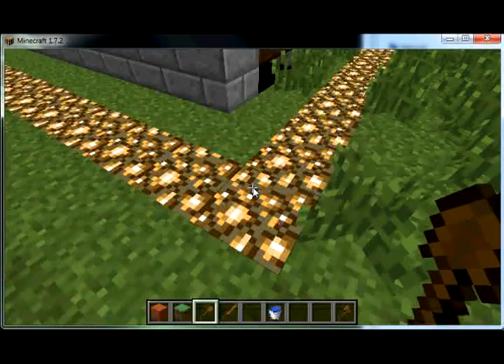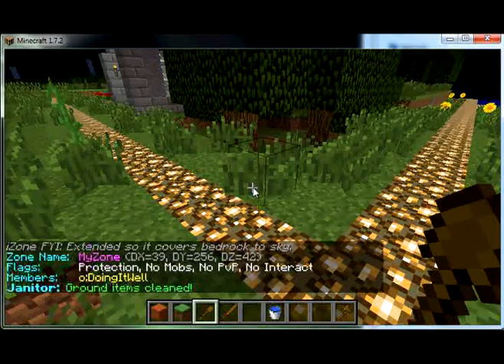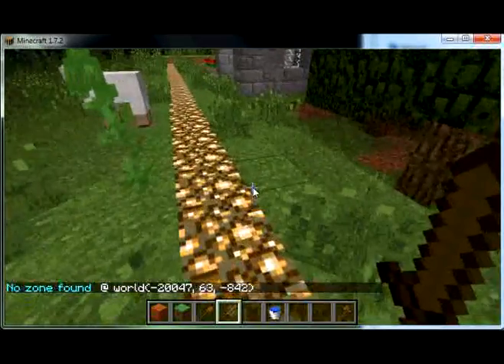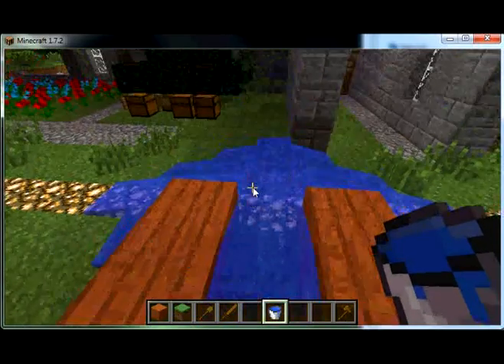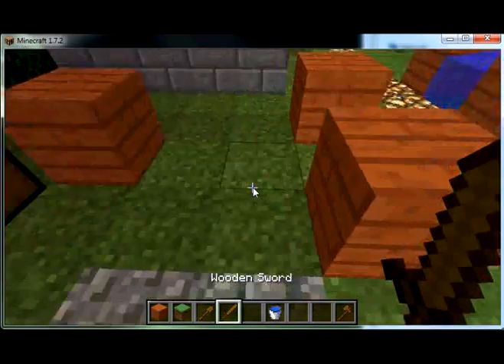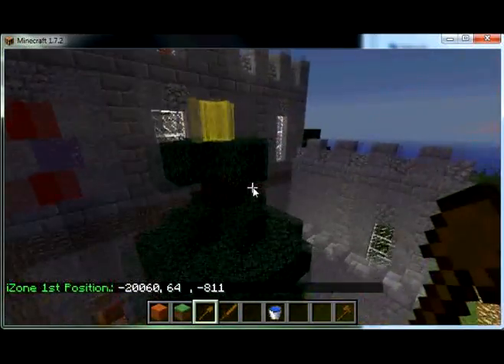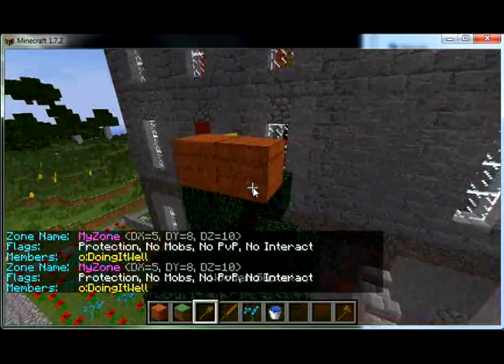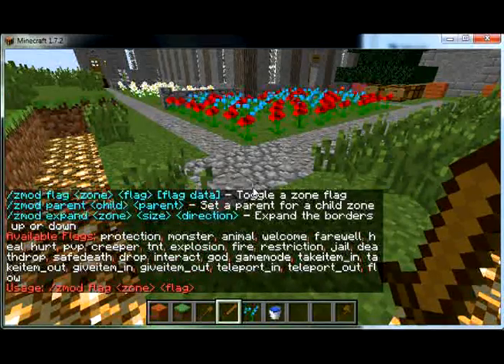iZone Basic Tutorial (Minecraft Bukkit plugin)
This is a video introducing iZone basic plugin for Minecraft Bukkit servers.

See the official Bukkit plugin page for more details